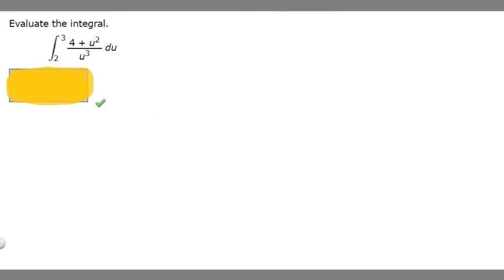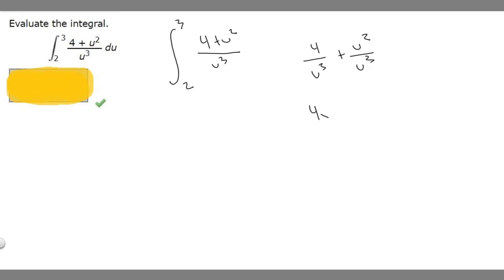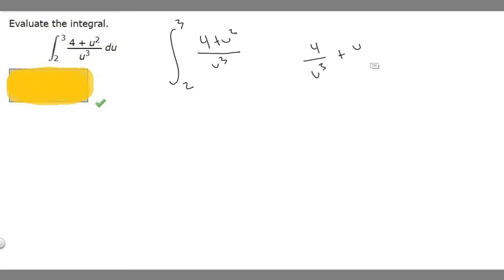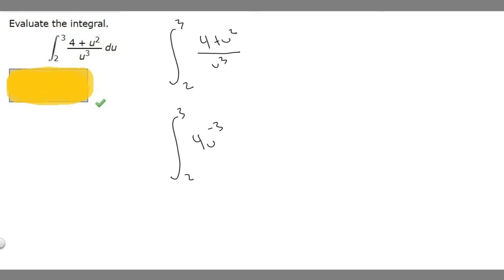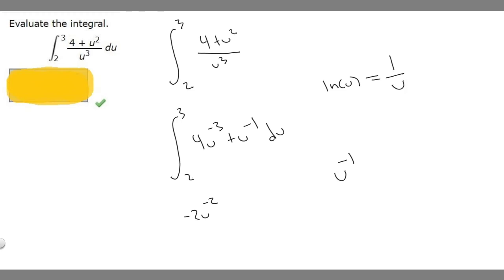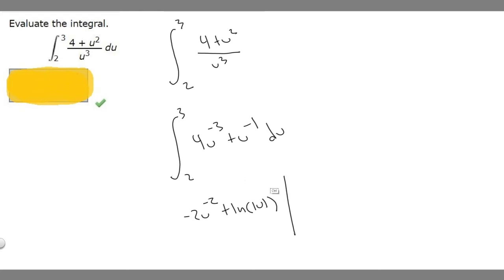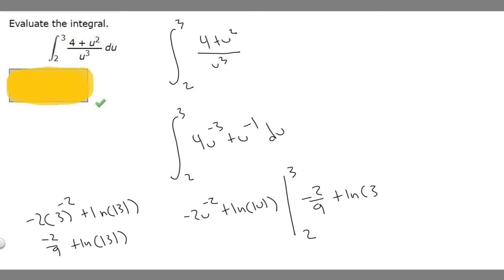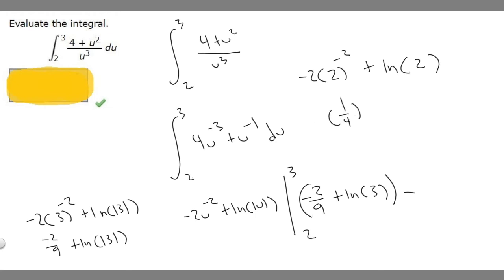Evaluate the integral.34 + u2u3 du2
3
4 + u2
u3
 du

2 .